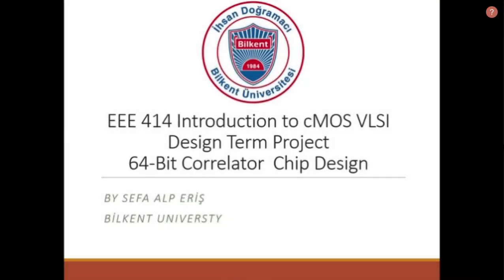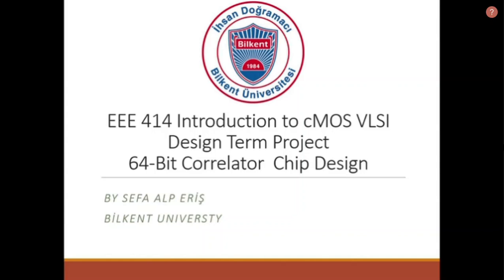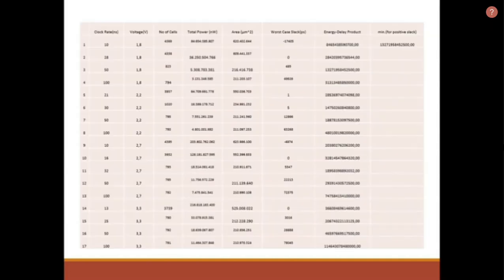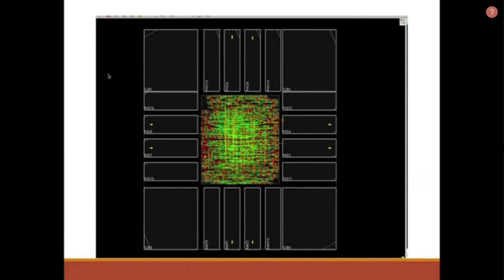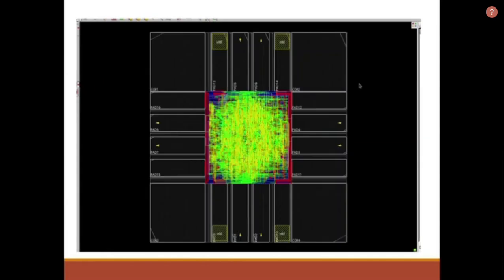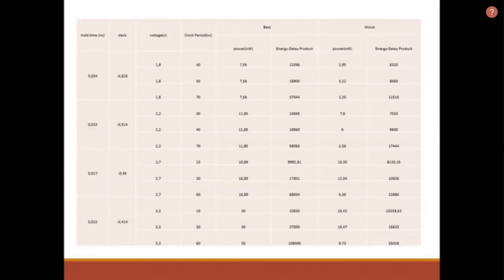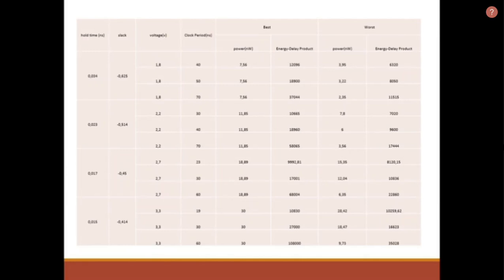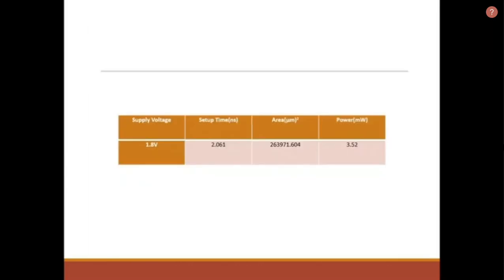EEE 414 CMOS VLSI Term Project